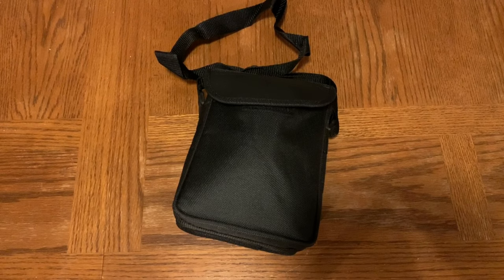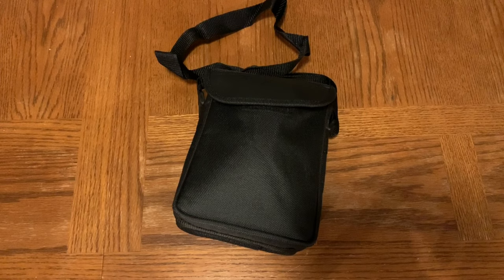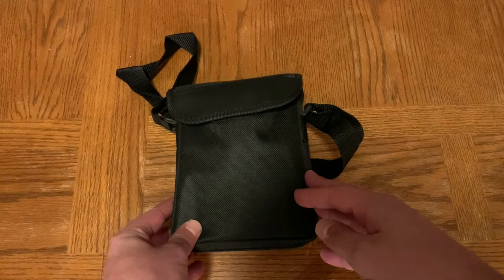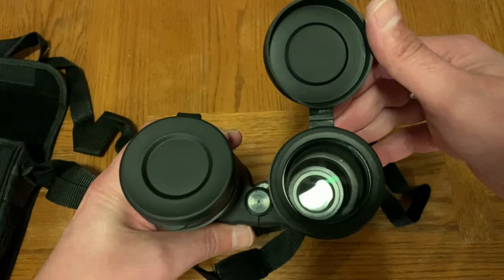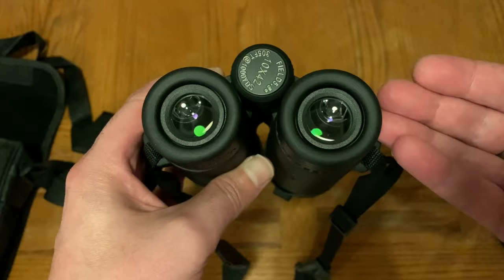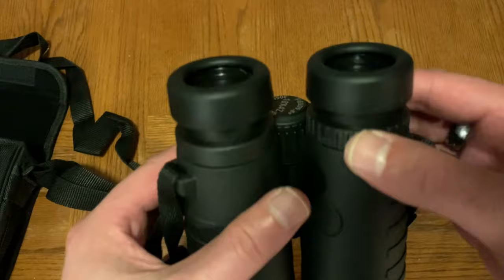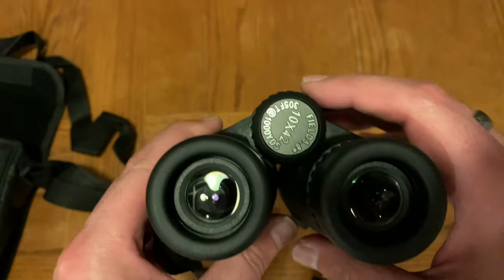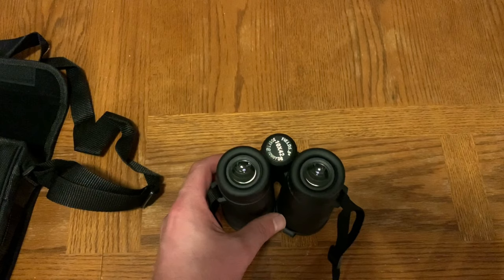Binoteck 10x42 Binoculars - The Best Cheap Quality Binoculars For Your Bugout Bag Or Survival Gear!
Hello everyone!

Today we have the Binoteck binoculars up for review, and they are the 10x42 model. The 10 stands for the magnification and the 42 is for the objective lens size. In other words how big the image / viewing window is for you to see through.

These are good up to 1,000 yards, 10x magnification, and also water resistant. I really appreciate the fact that it came with a carrying case, lens covers, lanyard, eyeglass adjustment/setting, and what are some clear lenses considering the price point.

I will also mention that I had said Parallax and was interjecting this into my commentary. What I meant to say was right eyepiece focus and central focus wheel. These are the correct terms when describing this particular set of binoculars!

They could be great for things such as scenery watching, hunting, travel, sports, and concerts!

Audio:
Category
Music